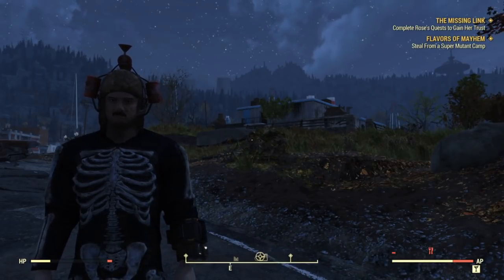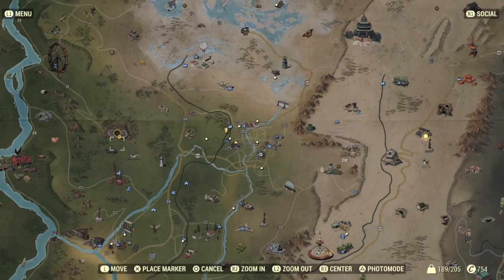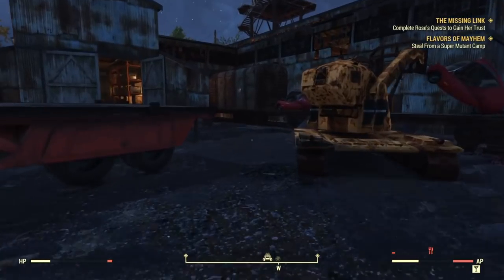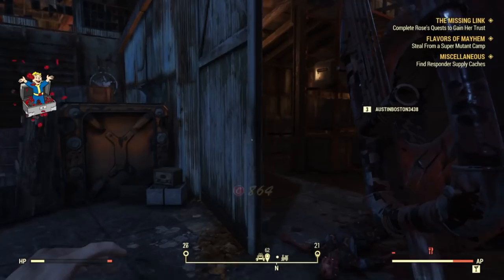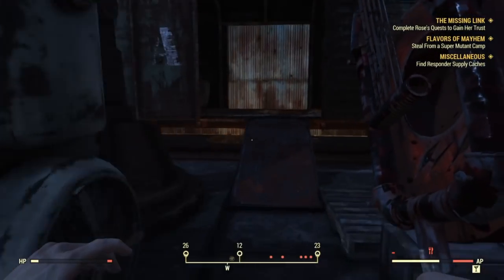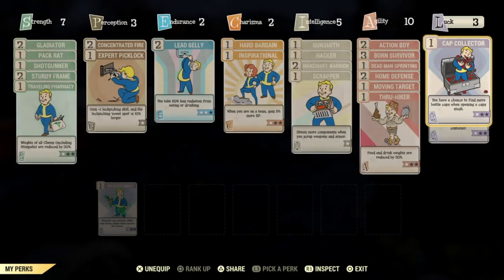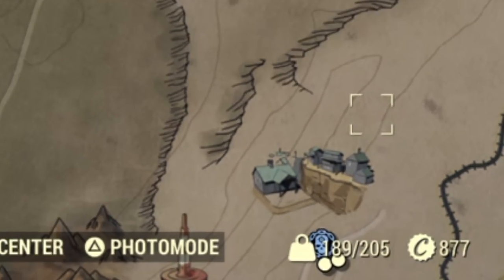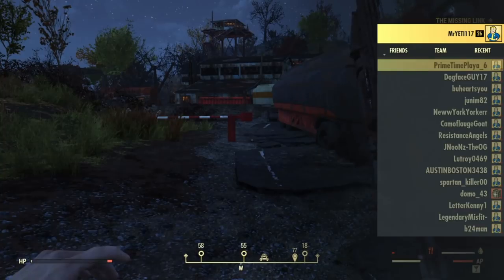Fallout 76 - Caps Glitch! (100+ every 2 minutes)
Hopefully you can fill your desires with this glitch.
Still working as of this day uploaded.